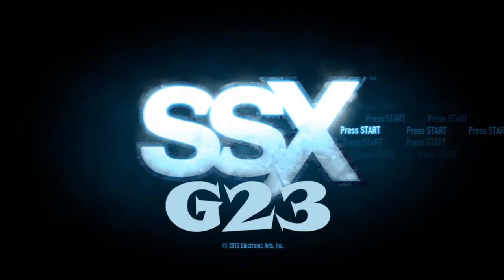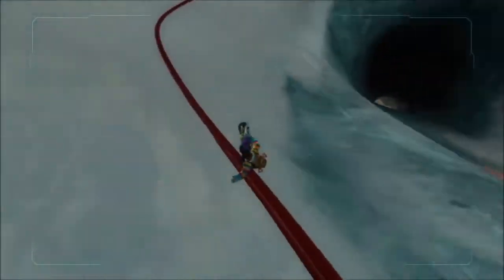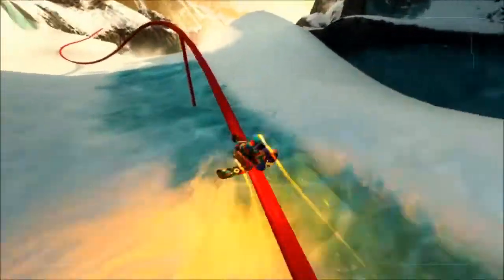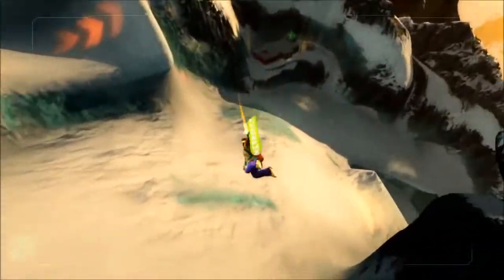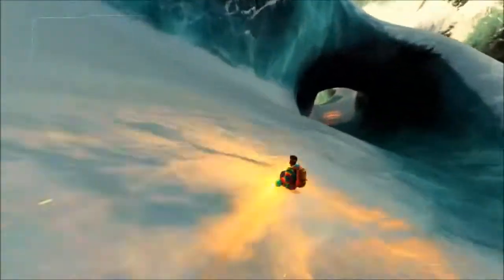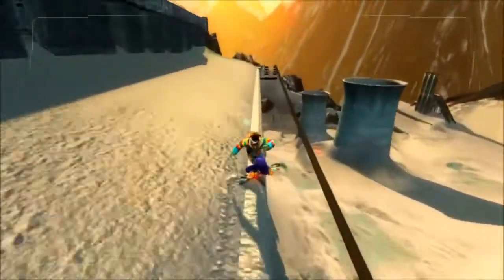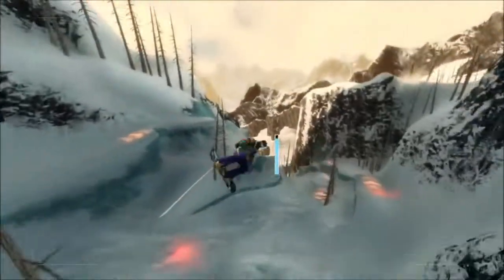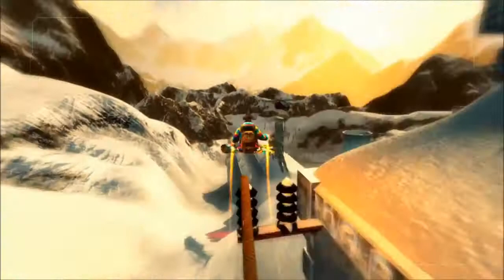New SSX Trailer Breakdown (July 2012)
EA Sports just realeased a new trailer today on something new to come in SSX. It looks like a new game mode rather than DLC. Hope you guys enjoy the trailer and dont forget to rate and comment!